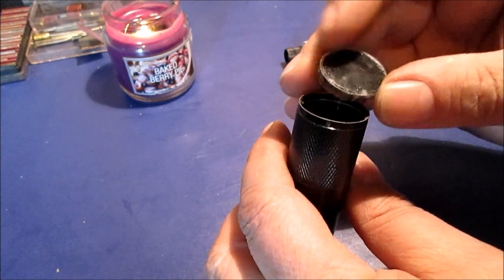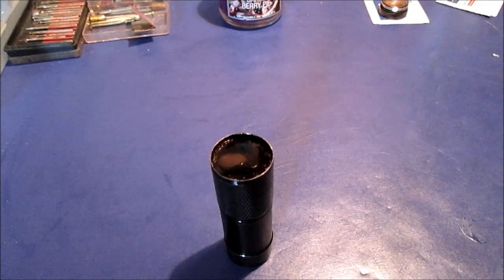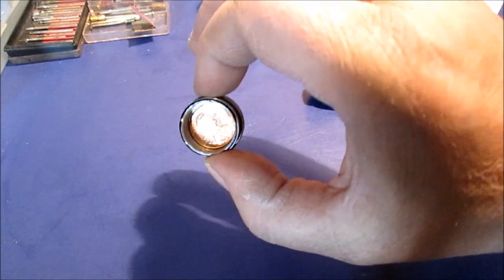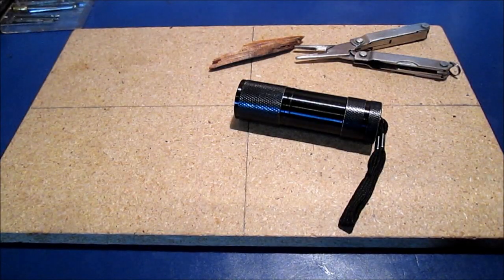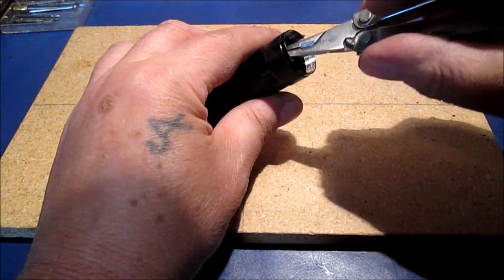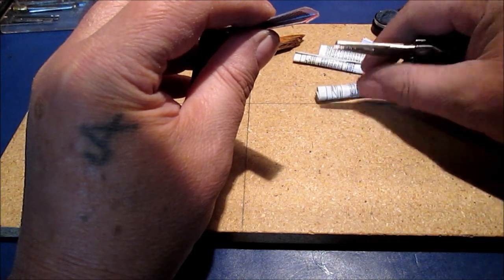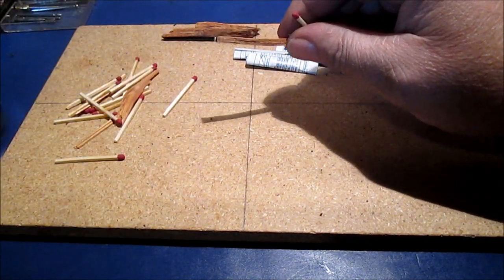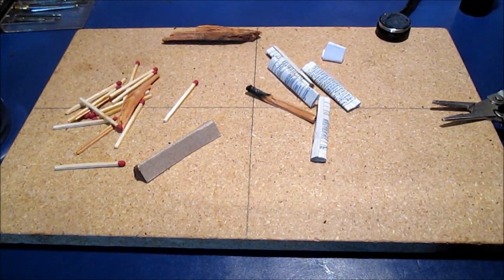Waterproof Match Container made from LED Flashlight Part 2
Made from a free Harbor Freight  Led flashlight Apoxx inside measurements are 3/4 in dia.x 3 in. long